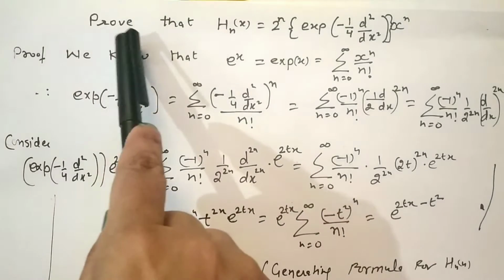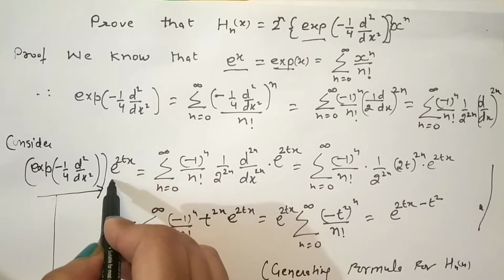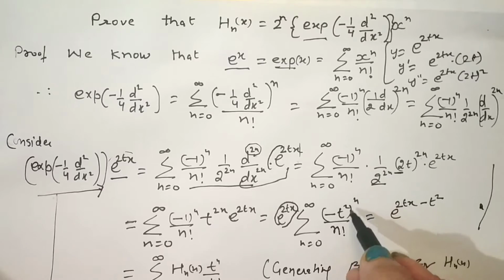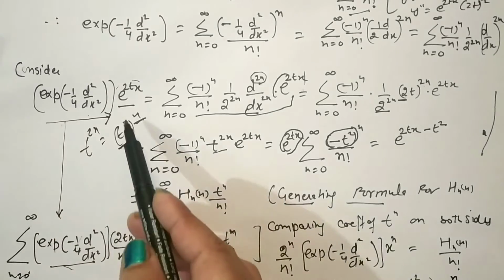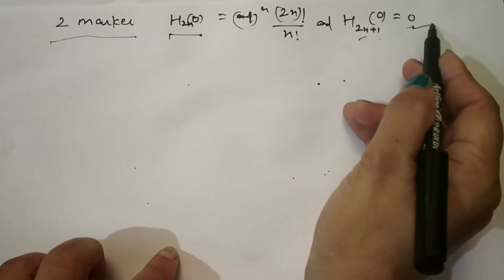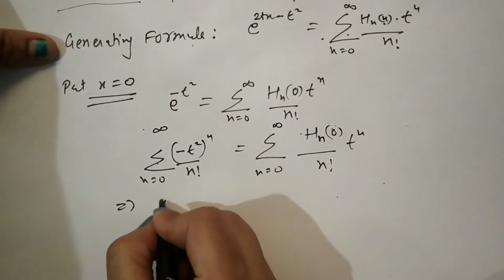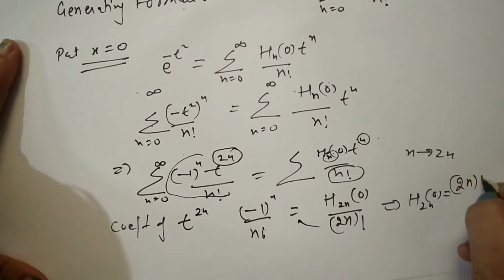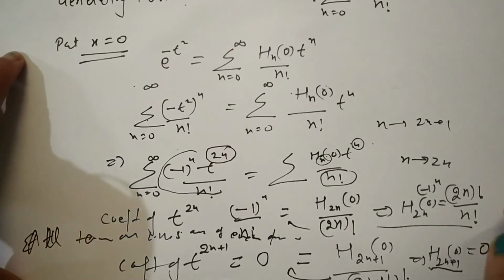HERMITE POLYNOMIAL (questions based on generating formula)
MSc sem 3 Special Functions